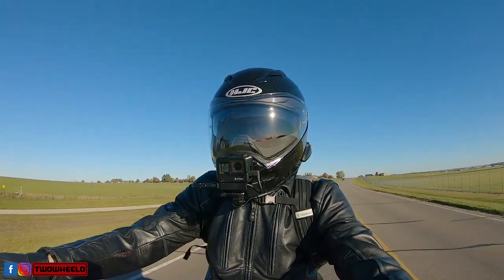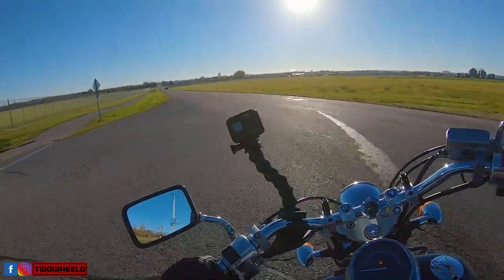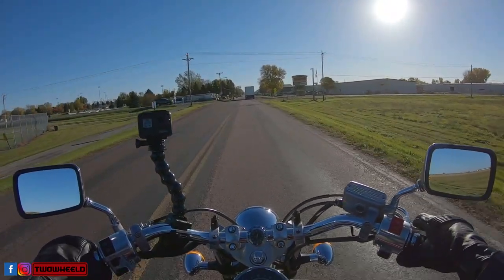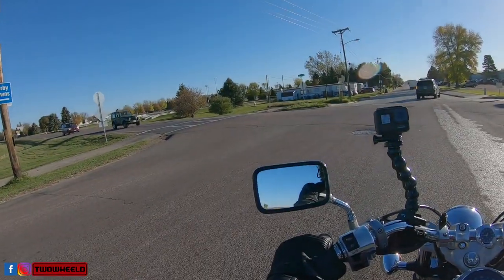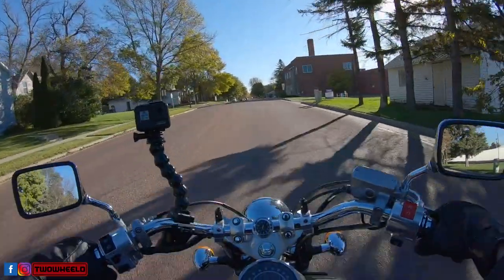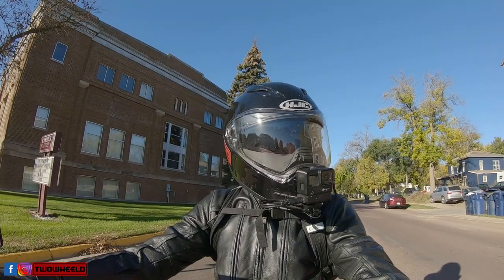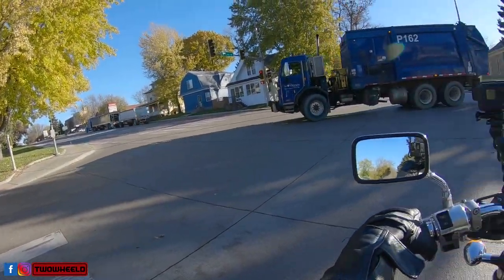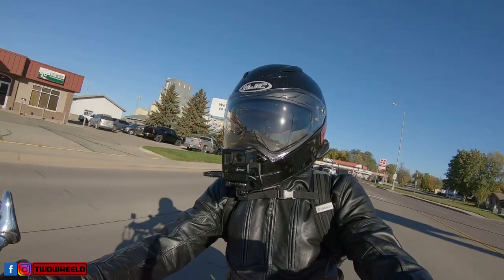When and how do you winterize a motorcycle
When and how do you winterized a motorcycle?  Do you winterize your motorcycle at a certain time of the year?  Do you live in a warm climate to where you don't need to?  Do you do like I do?  Ride along with me as we talk about a few pointers for storing a motorcycle over winter, and I will talk about what I do along the way.

Bikes -
2019 Road King Special
2007 Honda Shadow Spirit 750

Fan Mail and Sticker Swap-
TWOWHEELD